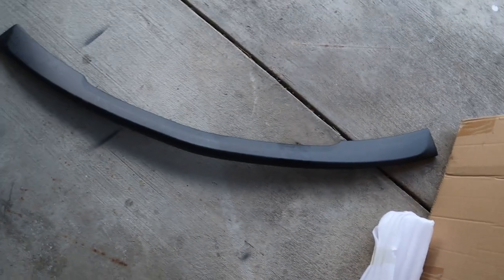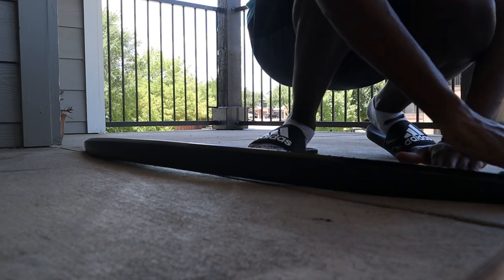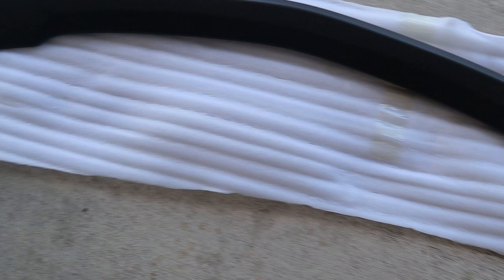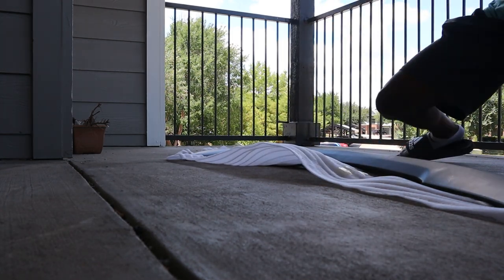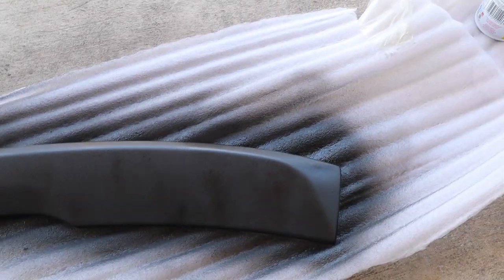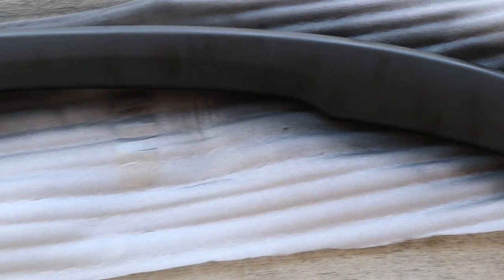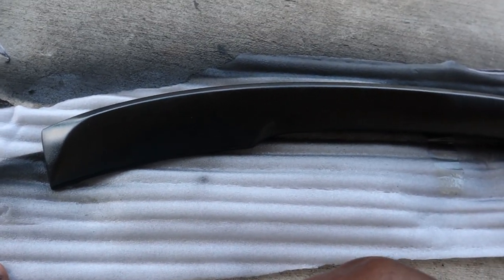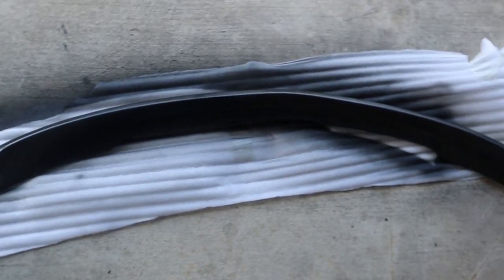THIS MAY MAKE THE CAMARO LOOK SO MUCH BETTER!!!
DM or Email for Your Merch NOW!!!
or
Tulipcreativedesigns on instagram